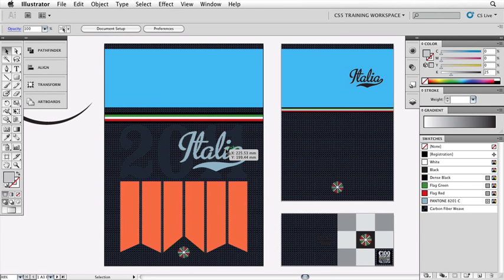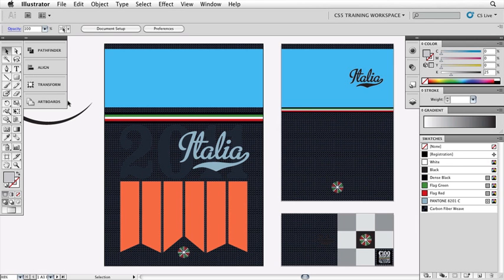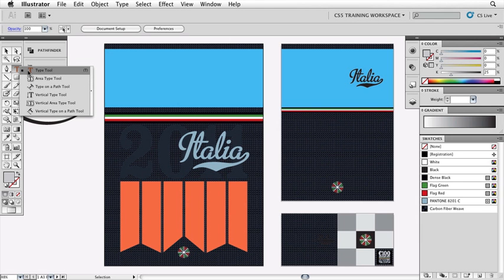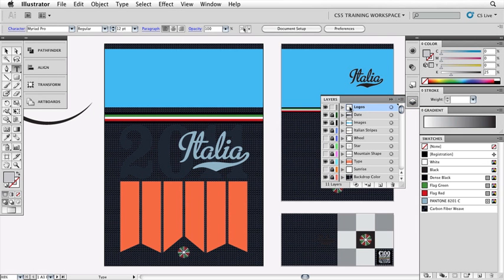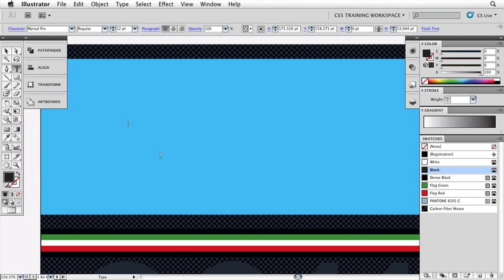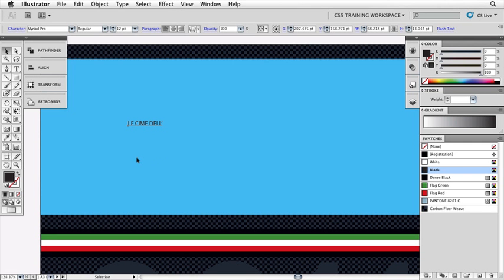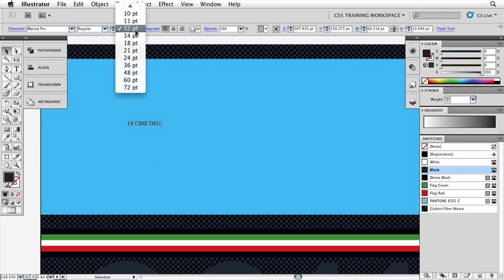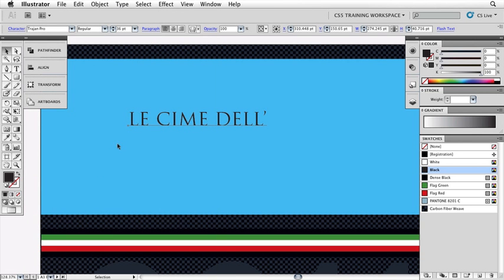Lesson 1 - Illustrator Tutorial - TYPE, STYLES & TYPOGRAPHY by Vietnam Young Talent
Xem đầy đủ 11 bài trong phần Illustrator Tutorial - TYPE, STYLES & TYPOGRAPHY tại
Tài liệu được tải lên bởi Vietnam Young Talent. Theo dõi cập nhật và học thêm nhiều môn khác tại

This tutorial is uploaded by @ Vietnam Young Talent.